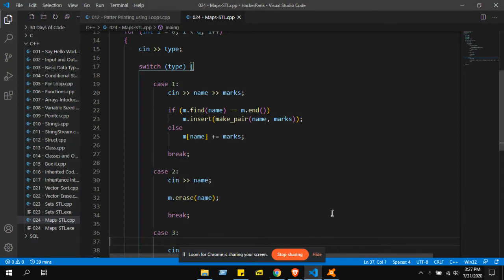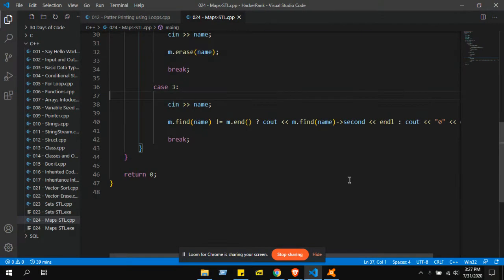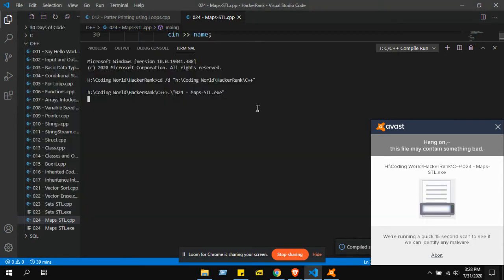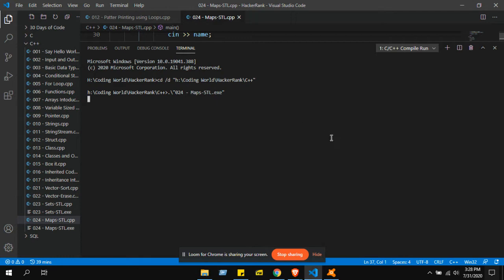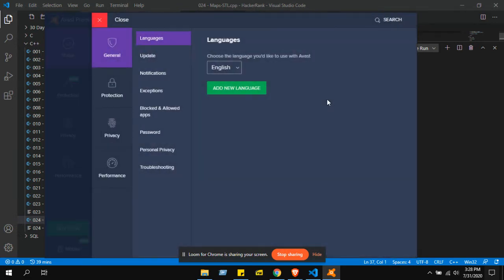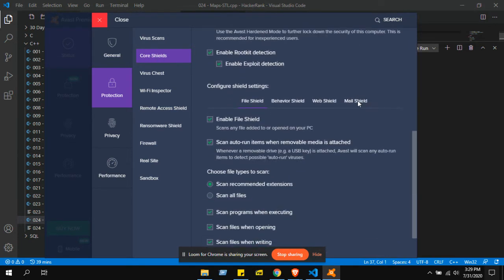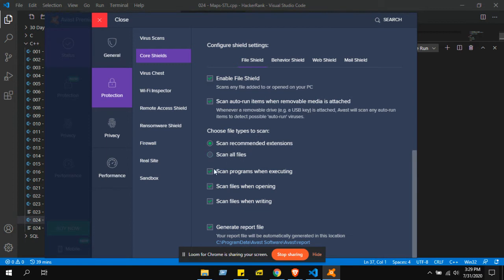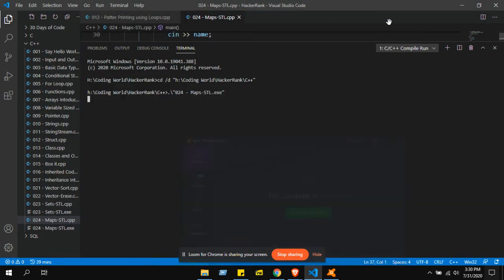Prevent your Avast Antivirus from scanning your executing files/coding files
Avast is preventing you from running your coding files C/C++/Java/Python etc. Here is how you can solve it. I also faced the same problem. Watch and solve.